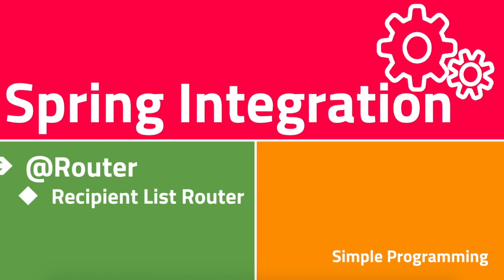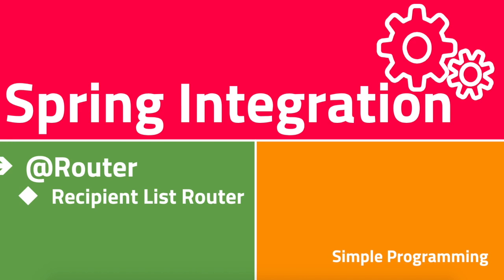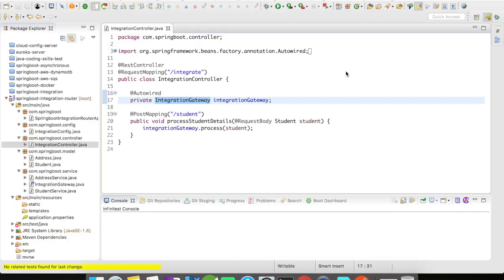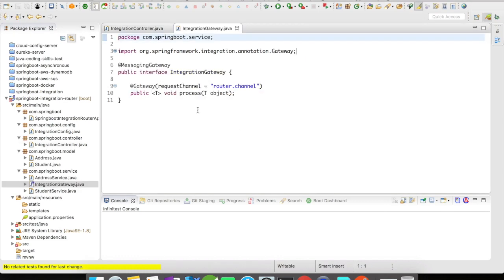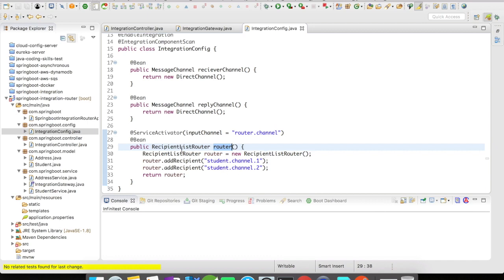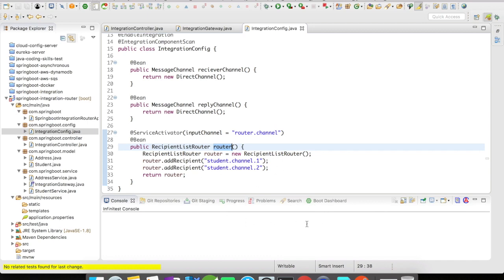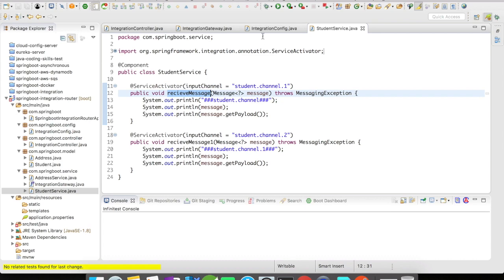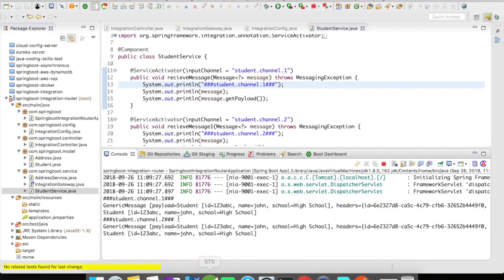Spring Integration with Spring Boot | Recipient List Router | Example | Simple Programming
Spring Integration with Spring Boot Recipient List Router Example

In this video, let us see how a recipient list router works

imagine a scenario like when you get a request you have to send that request for processing to multiple external or backend systems for processing

this is where a recipient list router comes into picture